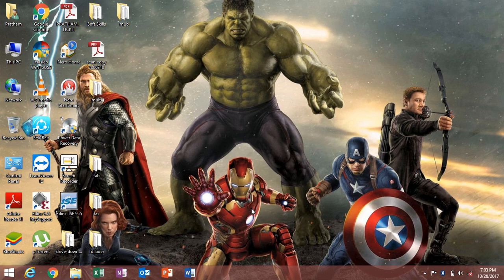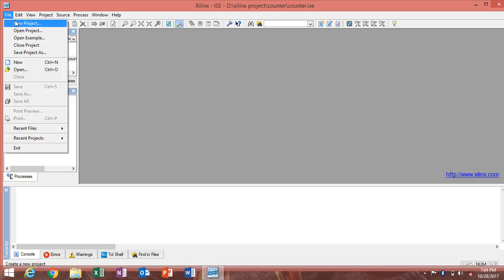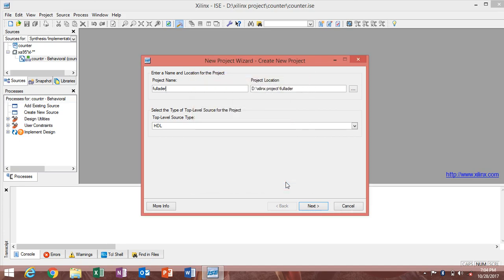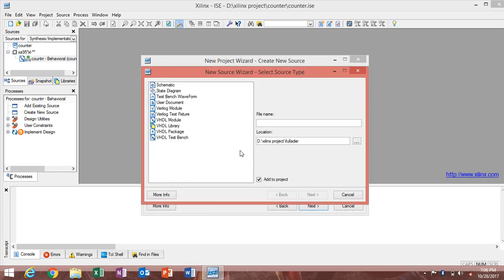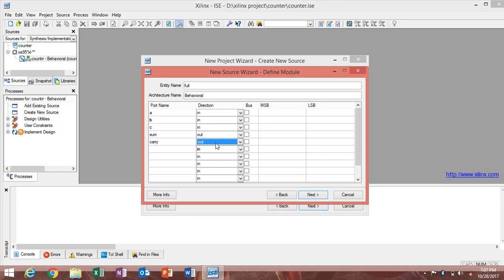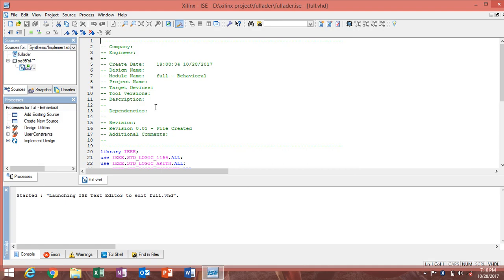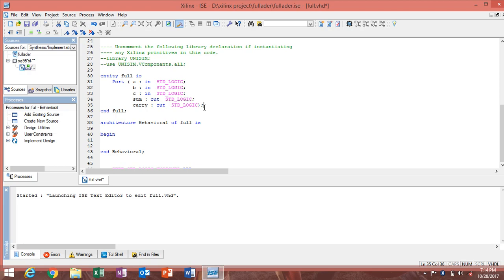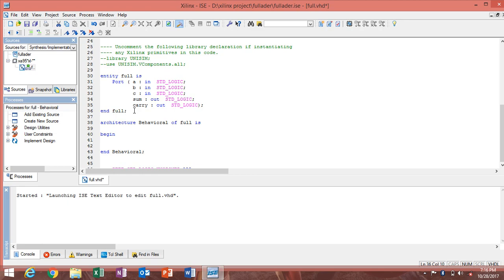xilinx 1st lec for full adder